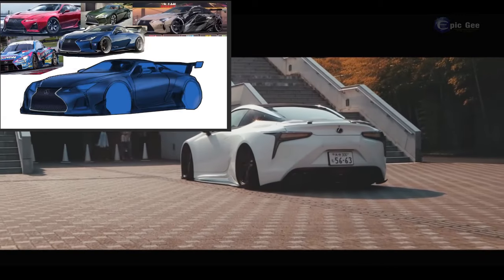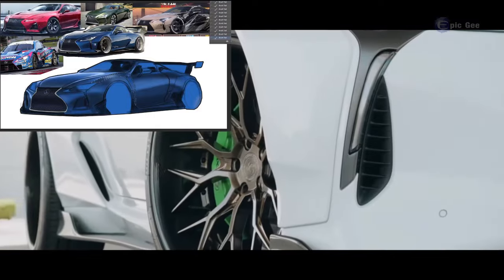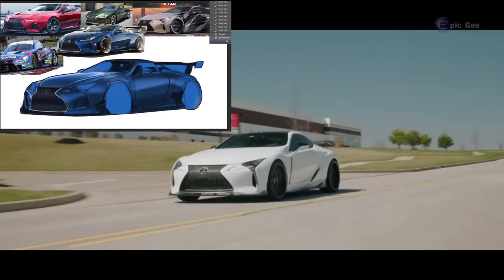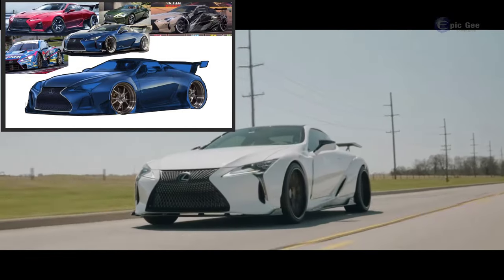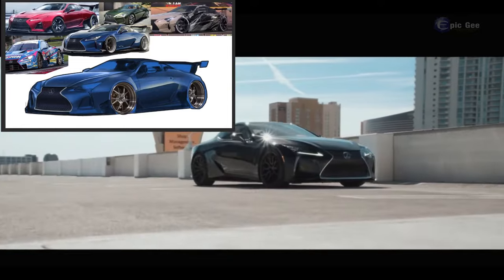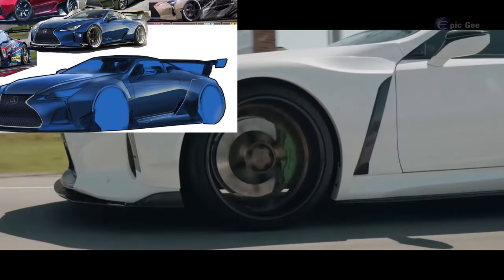Lexus LC500 raising the bar for best luxury sports car! Review & Drawn Out!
Hi everyone, I have decided to draw and review the Lexus LC500. This car looks absolutely amazing and stunning! One of my favorite luxury sports cars up to date!
Car: Lexus LC 500
Color: Gloss Navy Blue
Wheels: Rotiform